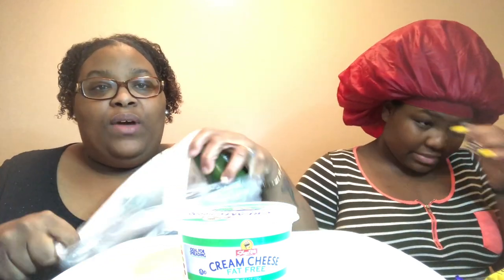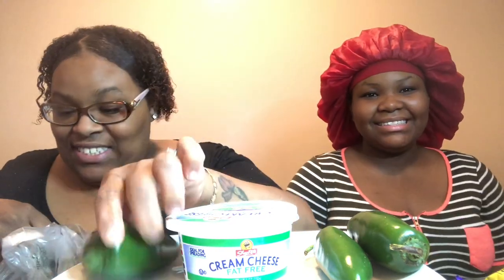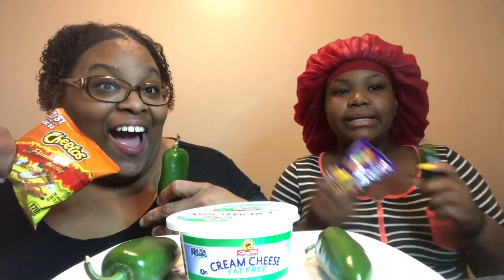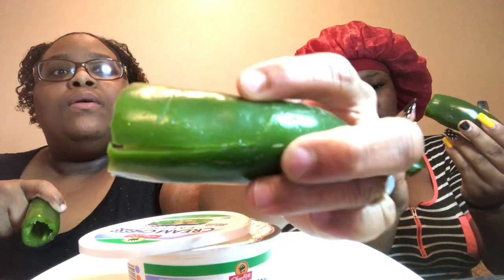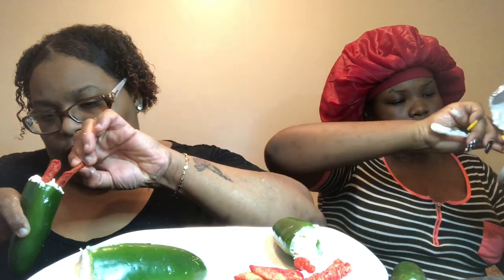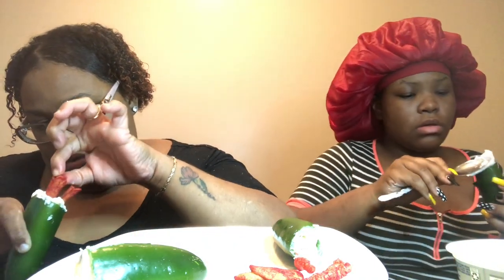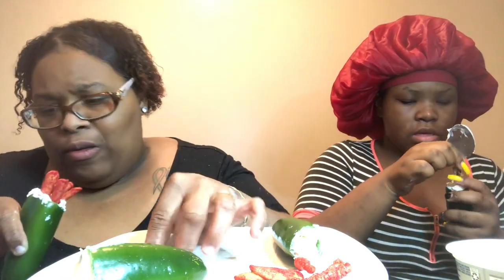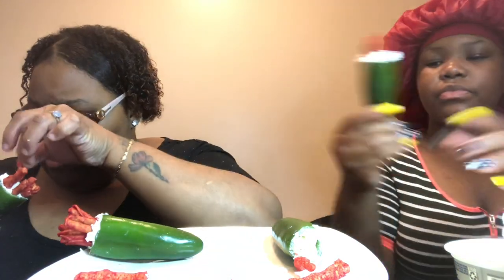TRYING TIKTOK VIRAL WEIRD FOOD COMBOS |JALAPENOS CREAM CHEESE AND TAKIS |HONIMAMA